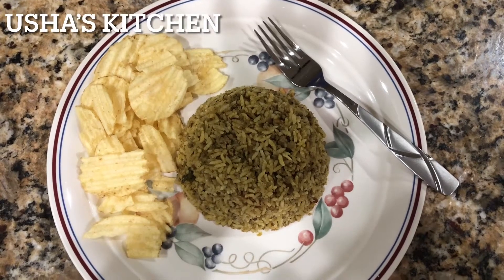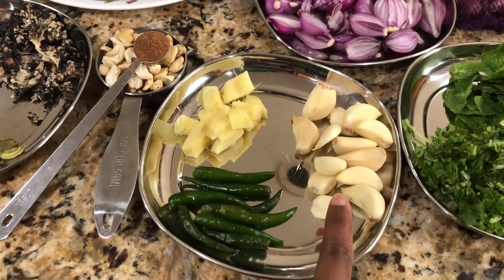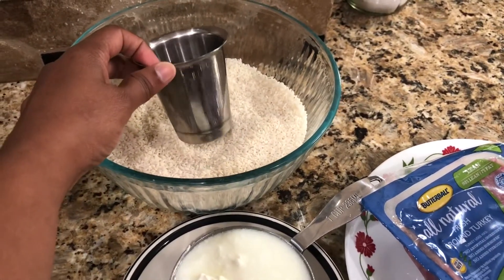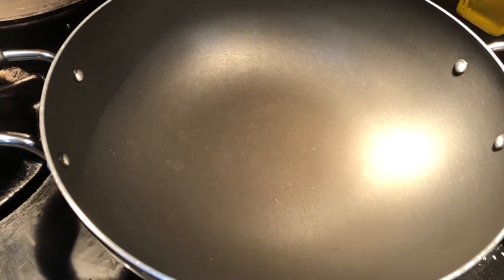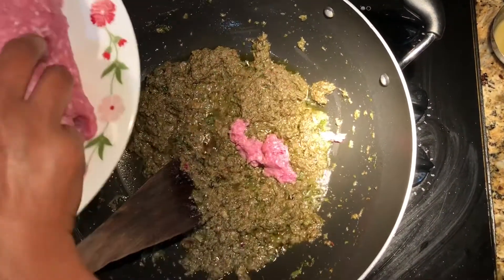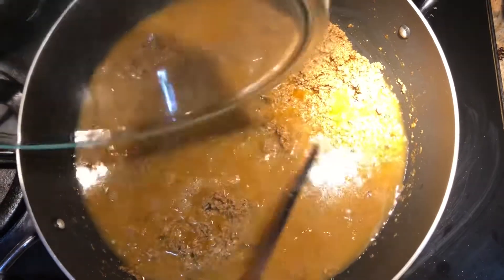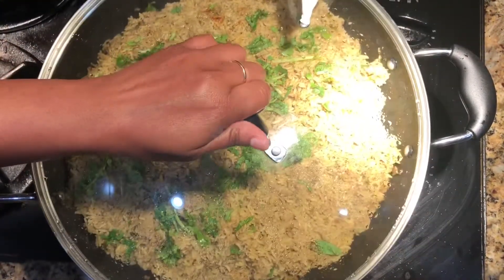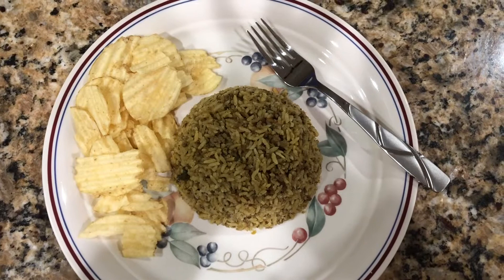Yummy Ground Turkey (Keema) Dhum Briyani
Ingredients
Seeraga samba rice.  3 cups /500g
Ground turkey.  1.7 lbs/800g
Garlic.  13
Ginger. Half the amount of garlic
Pearl onion.  20
Green chili.  8
Coriander leaves. 1 handful
Mint leaves.  1 handful
Star anise. 1
Cloves.  6
Cardamom.  6
Black stone flower. 1/4 th cup
Cashew. 1/4 th cup
Salt. 3 tsp kosher salt
Peanut oil.  7 tbs
Gee. 4 tbs
Water 6 cups for briyani and 1/2 cup to fry the masala